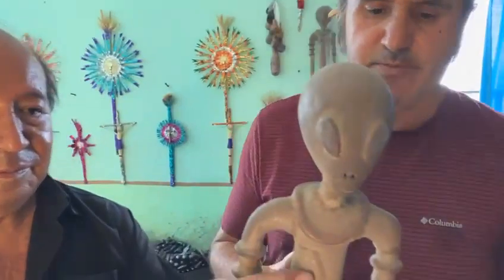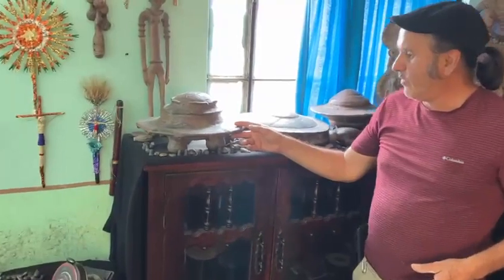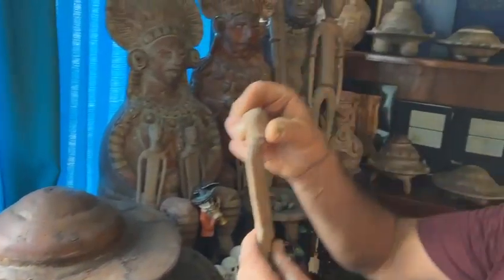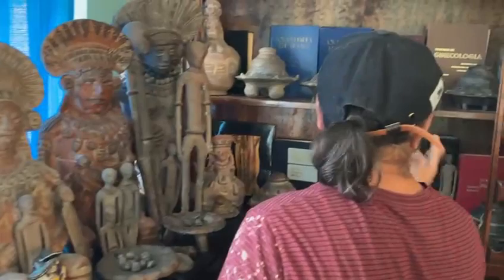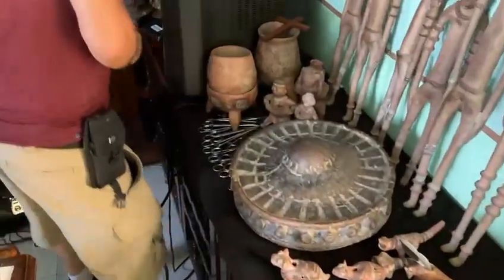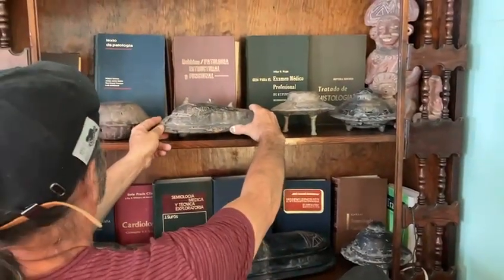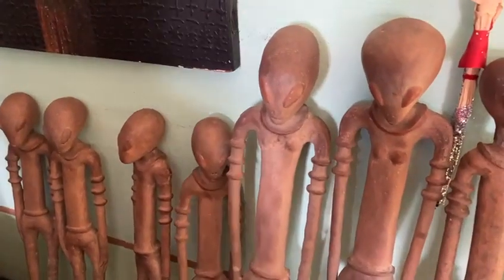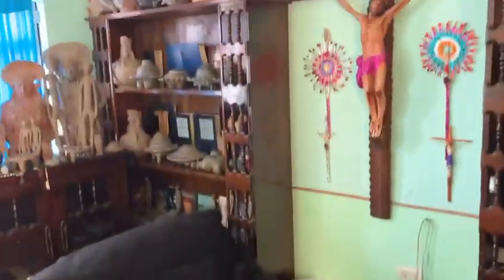ANCIENT ALIEN ARTEFACTS FOUND IN TEOCALTICHE JALISCO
we visited Dr Fanco who has witnessed and contact extraterrestrial spaships and beings from Orion   and has a colection of artefacts that have been found in this region ,studies show this srtefacts are around 1500 years old